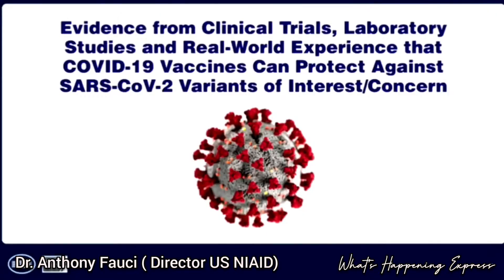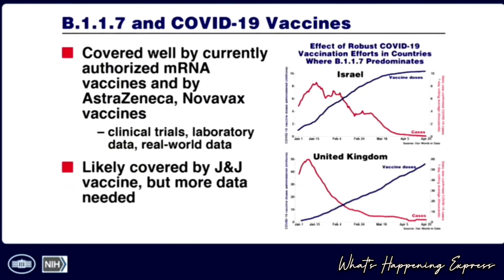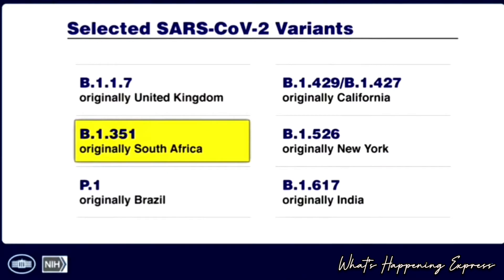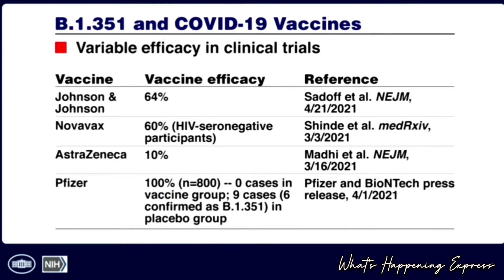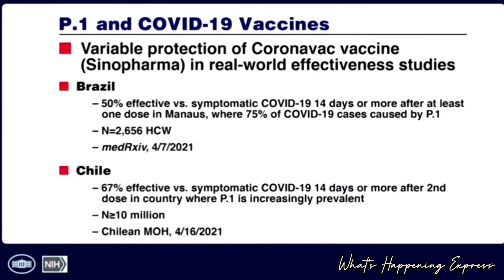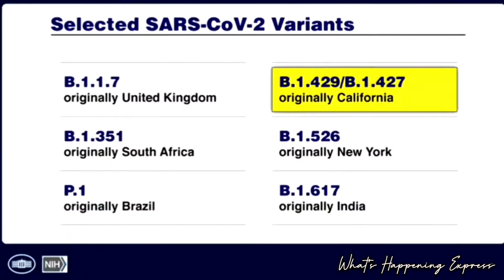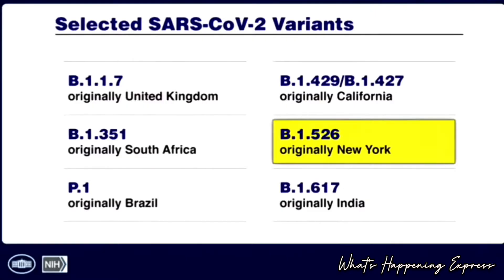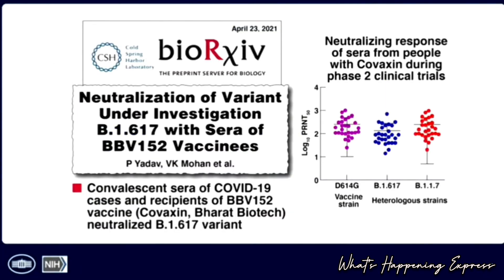Covaxin Neutralises Double Mutant Variant- Dr. Fauci | All Details of Covid Strains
Covaxin, India's home-grown Covid vaccine produced by Bharat Biotech, has been found to neutralise the B.1.617 variant or the Indian double mutant strain, White House Chief Medical Adviser Anthony Fauci said on Tuesday.
"Now, this is something where we're still gaining data on a daily basis. But the most recent data was looking at convalescent sera of COVID-19 cases in people who received the vaccine used in India, the Covaxin. And it was found to neutralise the 617 variant," he said, according to news agency PTI.
Welcome to the channel where you will get all the insights into what's happening in the world.
THE WORLD OF CURIOSITY
( Videos will be uploaded on a regular basis. )

| FACTS | NEWS | INSIGHTS | DETAILED REPORT & ANALYSIS | SCIENCE AND TECH |
REAL & GENUINE CONTENTS
UNBIASED VIEWS

P.S. PROTECT MOTHER NATURE

CURIOUS ENOUGH?
TUNE US ..!

Copyright @WHAT'S HAPPENING EXPRESS "Any illegal reproduction of this content in any form will result in immediate action against the person concerned"

Tools which I Use  ( Check out the links below )

Moza Mini S Mobile Stabilizer-

BOYA BYM1-

Digitek Tripod-